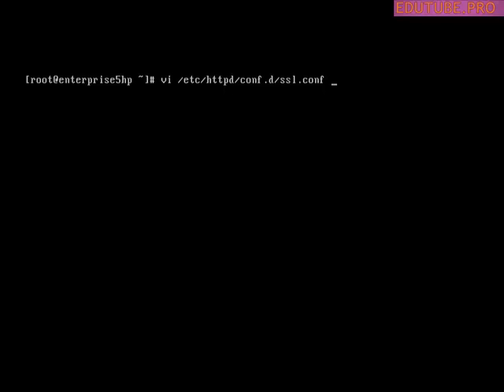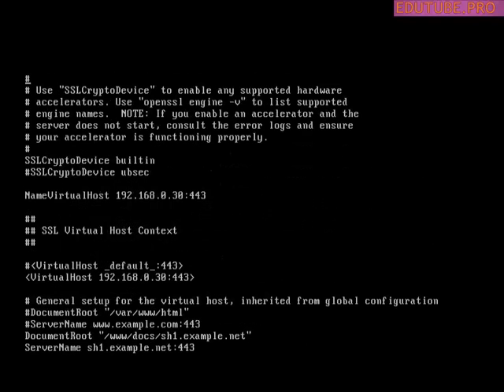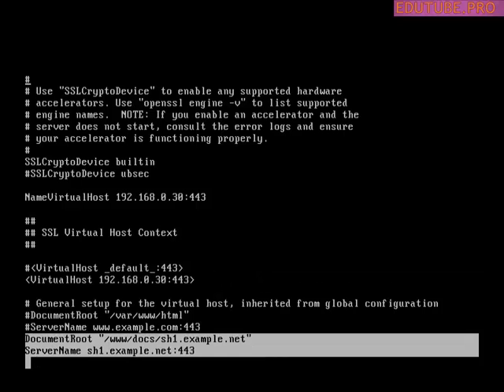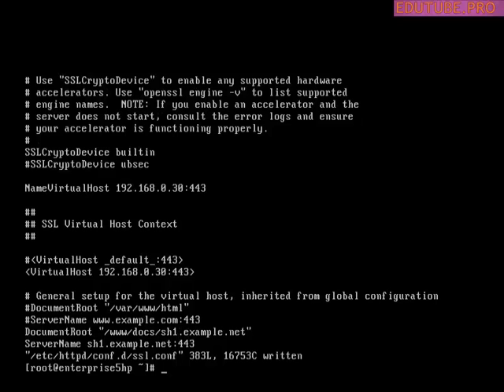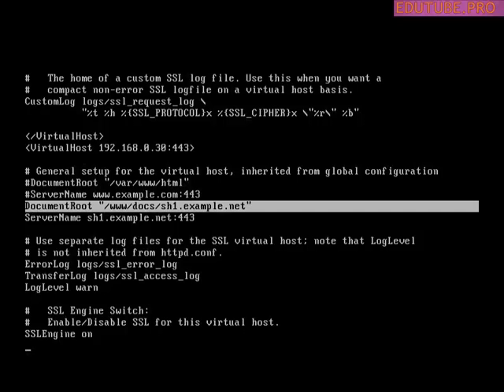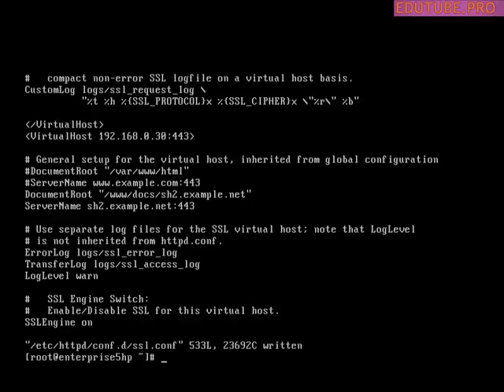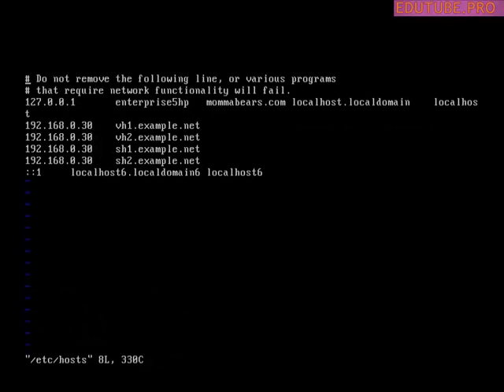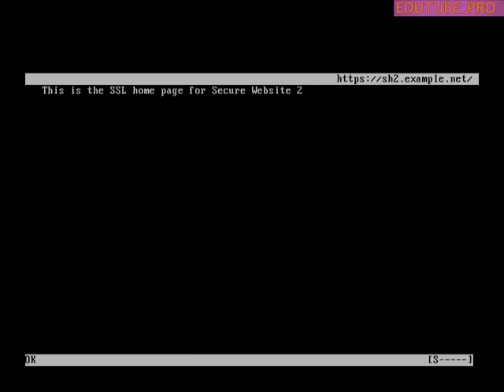WWW EDUTUBE PRO REDHAT CERTIFIED ENGINEER TUTORIALS 08 06